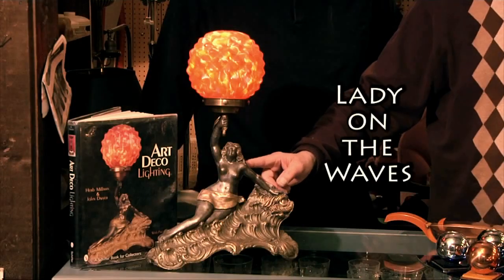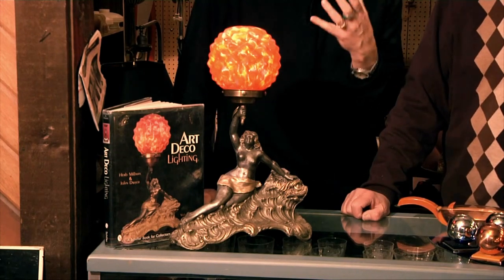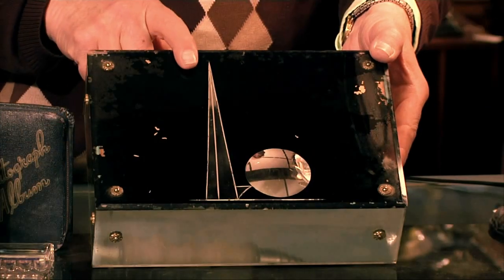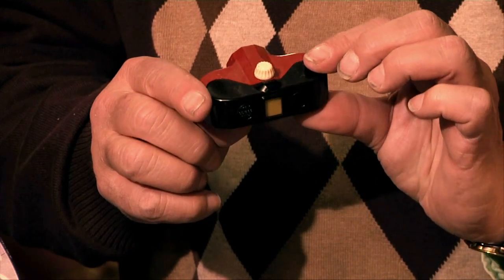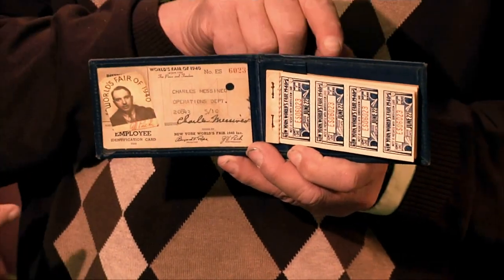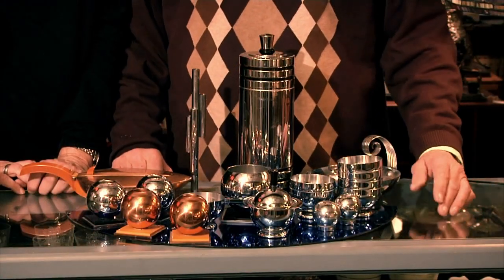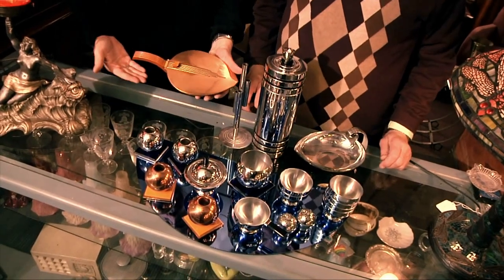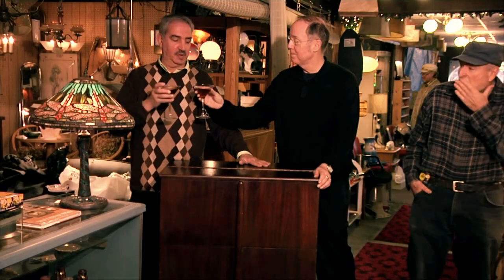Out of The Closet /Deco Guys, Chase Ware, Radio Lamp, 1939 Worlds Fair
Out of the Closet with the Deco Guys. This New show features Art Deco Radio Lamps, 1939 World's Fair Collectables, 1940's English Bar and Chase Ware from the 1930's. Watch for more new and upcoming shows in 2012.